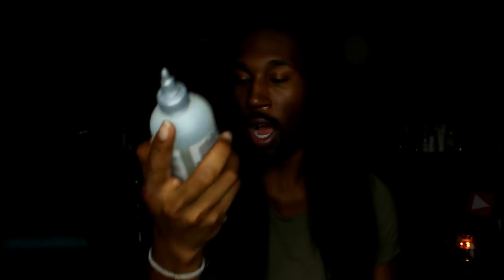How to Grow Long Natural Hair 3 C's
Hey guys so here are my three simple C's for growing long healthy natural hair. Yes, I know this is two uploads in 1 week! I hope these help you all!

Code- Curlyguy10
Revive Ice Roller by Vanity Planet

Product name: Groove | Rejuvenating Scalp Massager by Vanity Planet